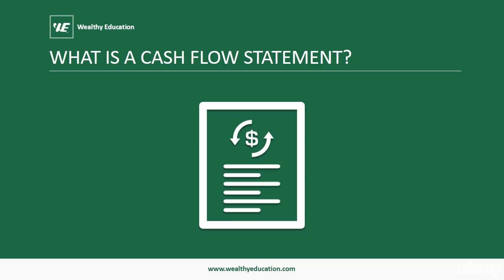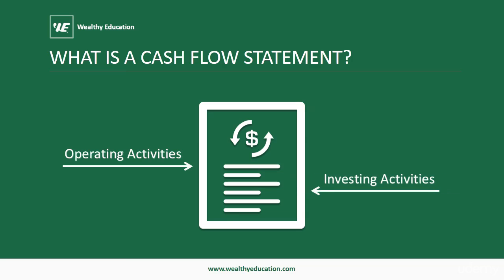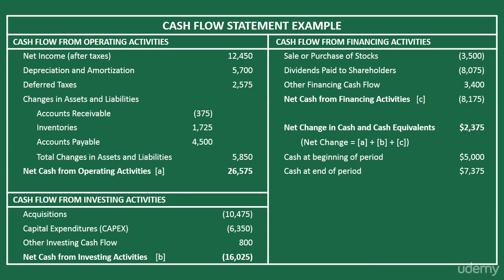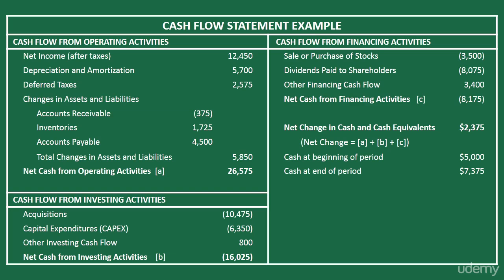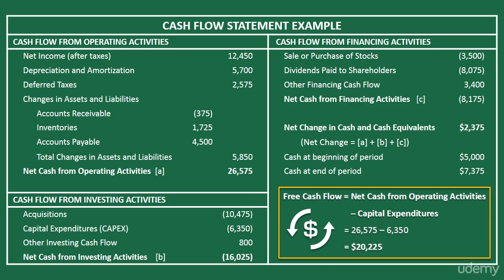Value Investing - Enhancing Your Financial Knowledge - Understanding the Cash Flow Statement